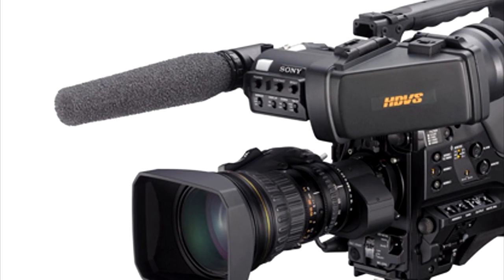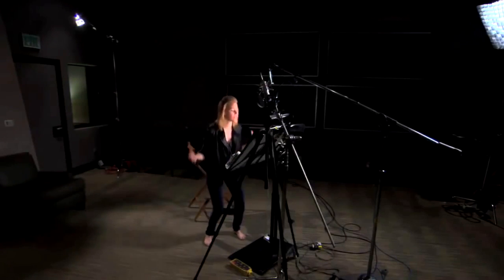ADR for Beginners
More things cynical movie reviewers couldn't teach you.
Tiana doesn't have a channel yet???